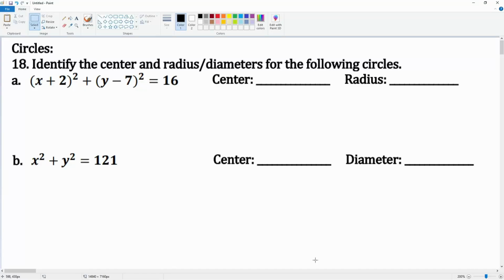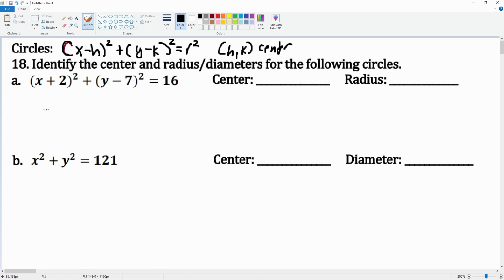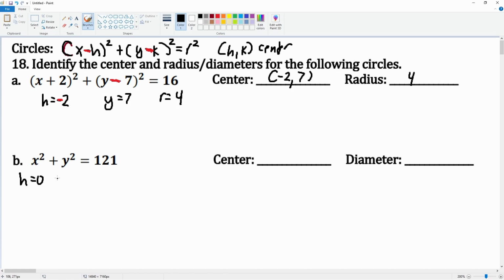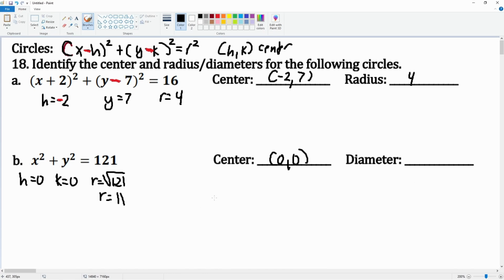Identify the center and radius/diameters for the following circles. #18